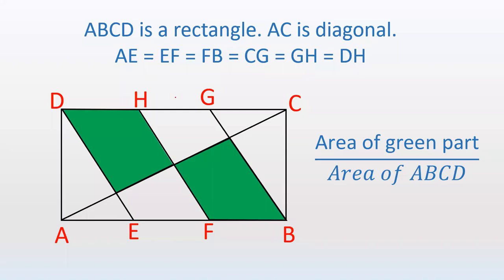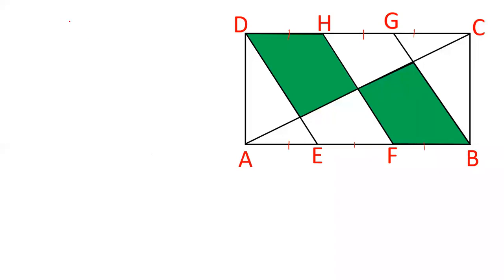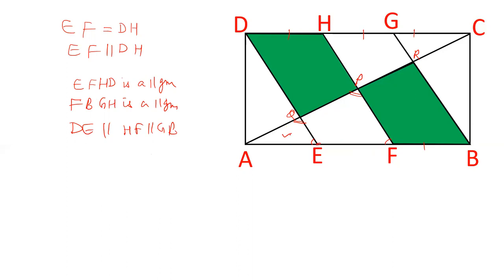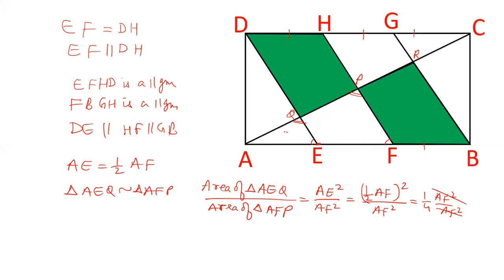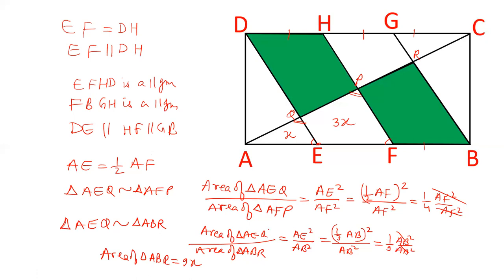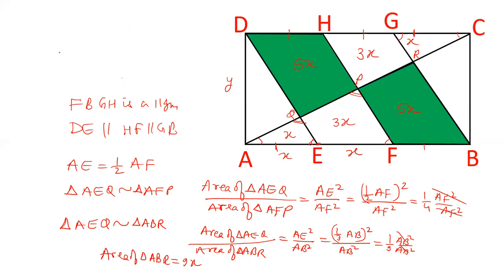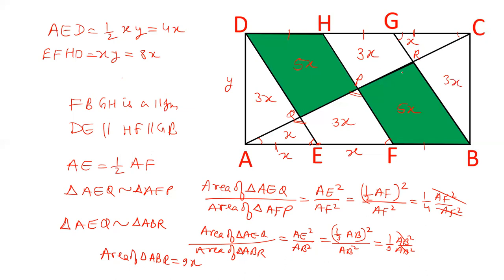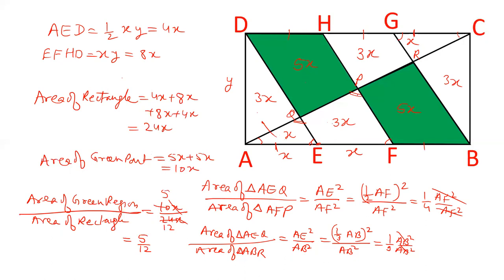The length of rectangle is trisected by two lines joining alternate points.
The length of rectangle is trisected by two lines joining alternate points. The rectangle is divided into two parallelogram and two triangles. Find the ratio of area of green part and area of rectangle.